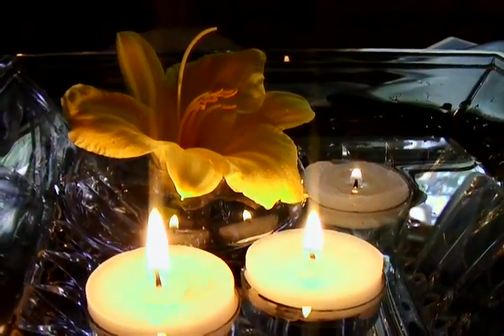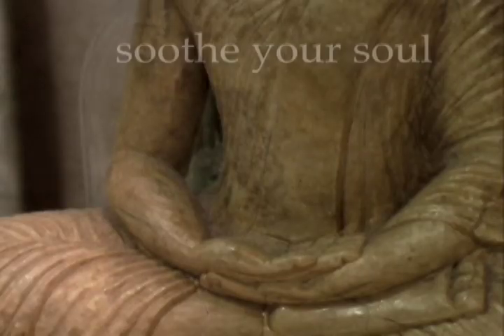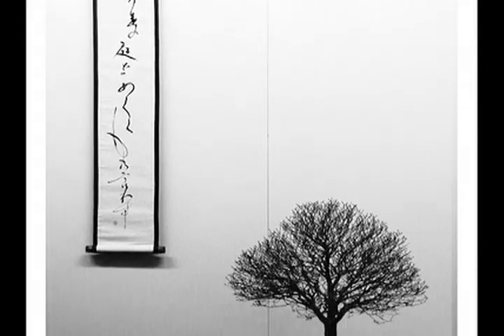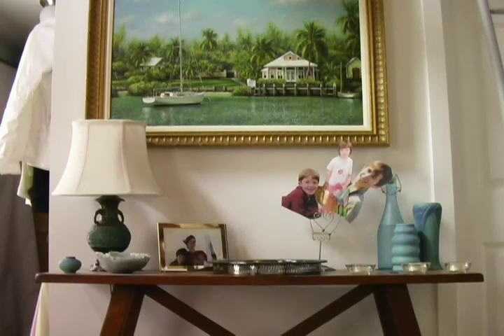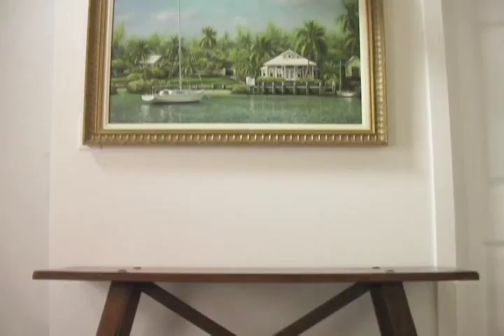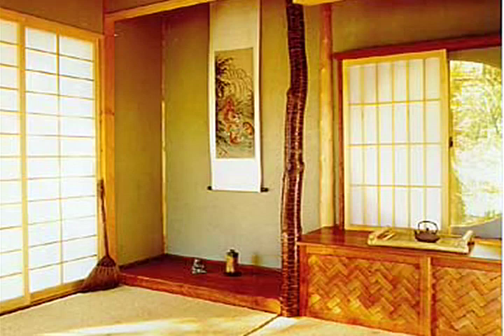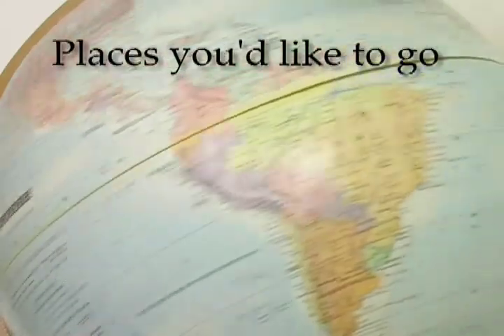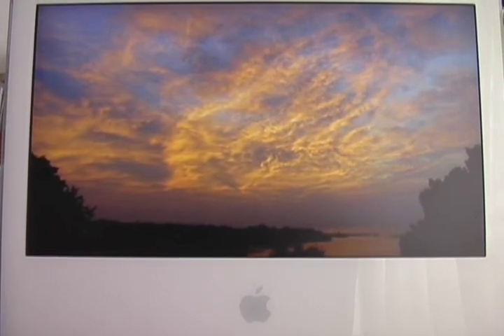Tokonoma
Help your home to help you achieve tranquility...